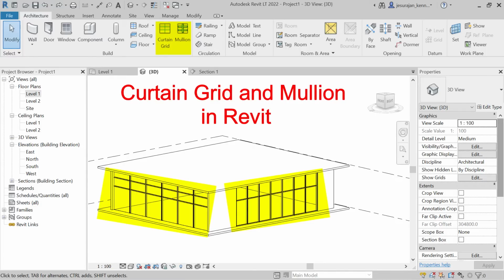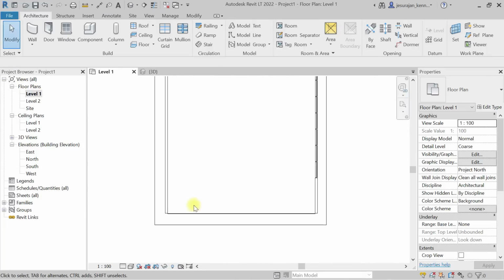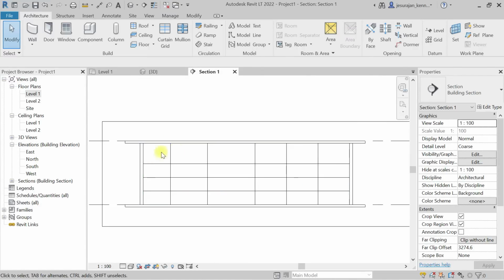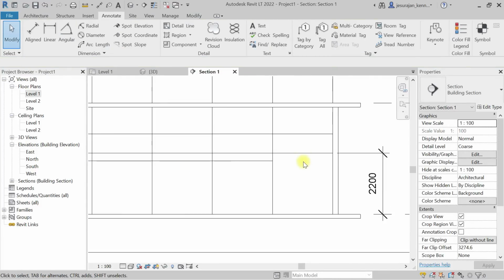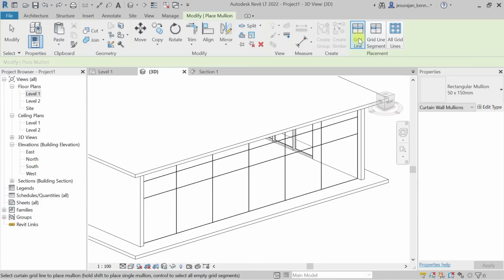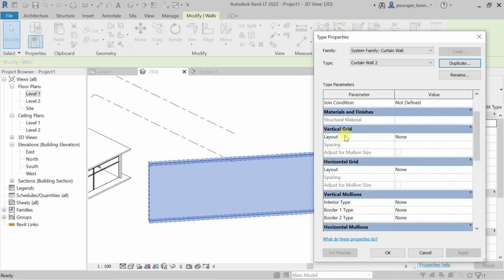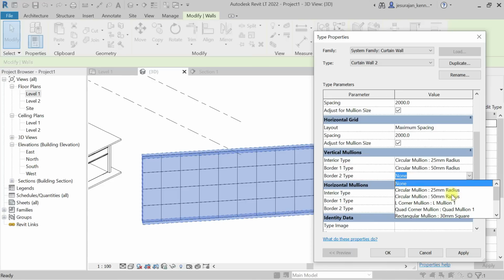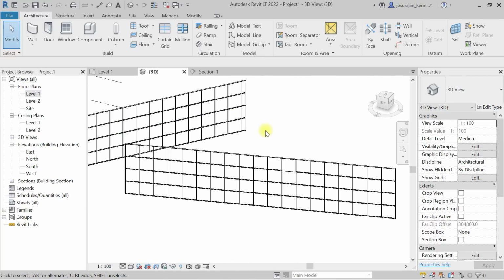Curtain Grid and Mullion in Revit